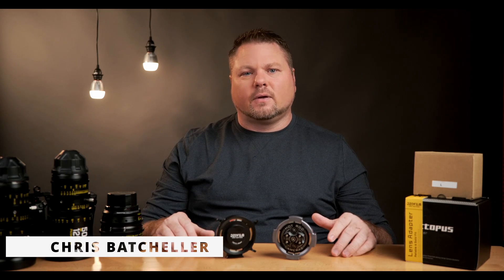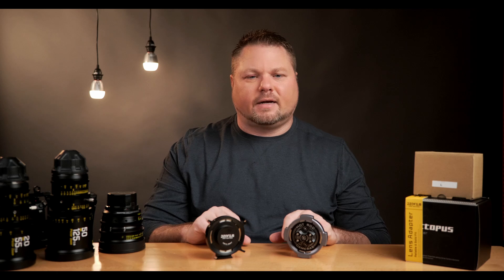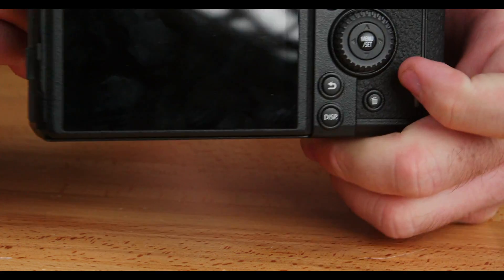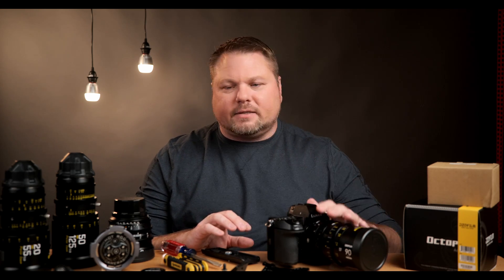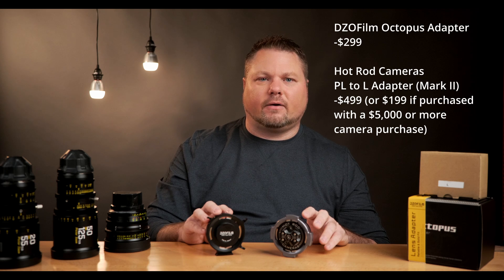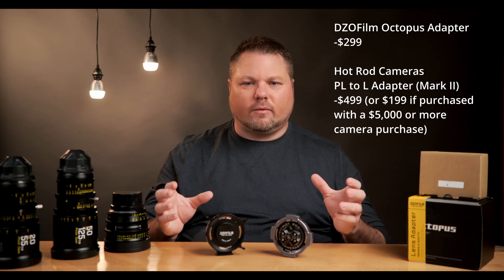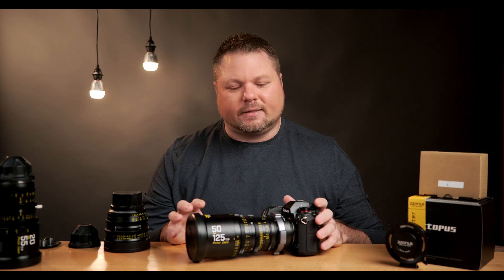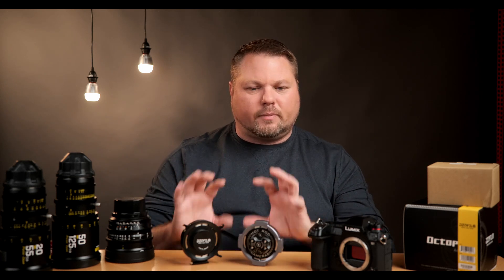PL Mount Adapter shootout - Hot Rod Camera MARK II vs DZOFilm OCTOPUS plus BONUS!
Do you have a Canon RF, Panasonic or Leica L, Sony E, or Fuji X mount camera and are thinking about using PL cinema lenses? Are you wondering which adapter is the best PL adapter? In this video, I’m comparing the PL mount adapters from Hotrod Camera and from DZOFilm! Which one is better? Does one suck? Which is right for you? Which one is the best value?

Stick around and I’ll tell you that and more, plus hang out to the end and I’ll give you three tips for using PL mount lenses with your camera!

(Works with NICEYRIG Multipurpose Camera Base Plate with 15mm Rod Rail Clamp for DSLR Rig Support System)

Hot Rod Cameras PL to L Adapter (Mark II)
Panasonic L Mount SKU: HRC-PL-L

Sony E Mount SKU: HRC-PL-E

DZOFilm Octopus Adapter
Panasonic L Mount SKU: DZOADPLLBLK MFR: DZO-ADPLLBLK
BH REG/dzofilm_dzo_adpllblk_octopus_adapter_pl_l.html

DZOFilm Octopus Adapter
Canon RF Mount SKU: DZOADPLRBLK MFR: DZO-ADPLRBLK

DZOFilm Octopus Adapter
Sony E mount SKU: DZOADPLEBLK MFR: DZO-ADPLEBLK

DZOFilm Octopus Adapter
Fuji X mount SKU: DZOADPLXBLK MFR: DZO-ADPLXBLK